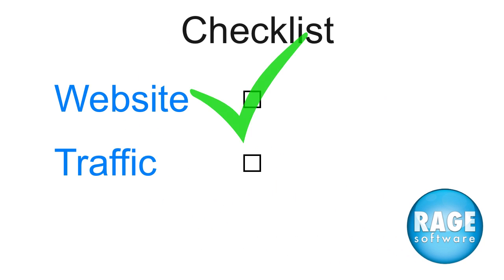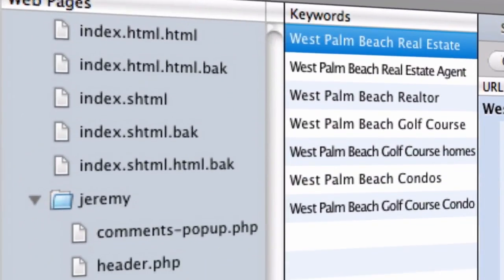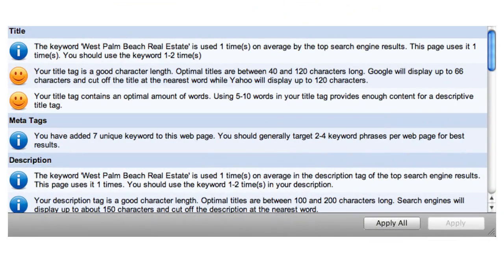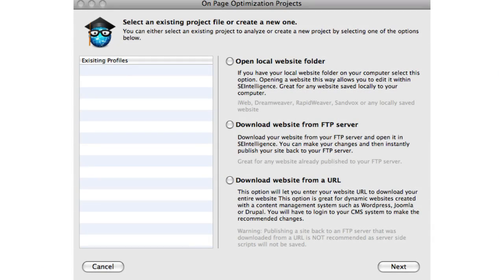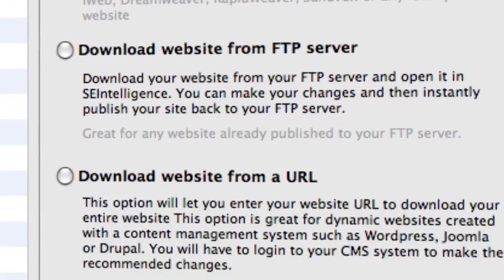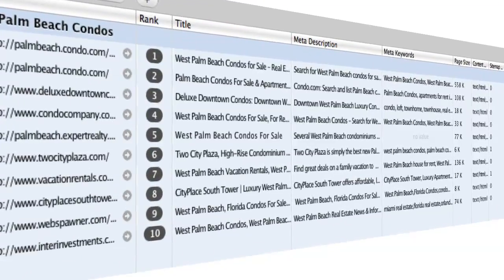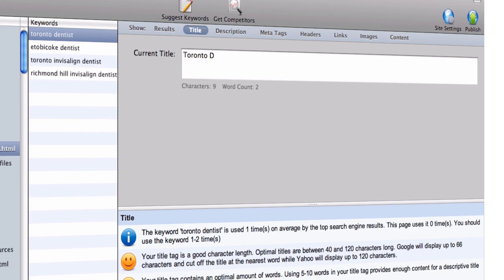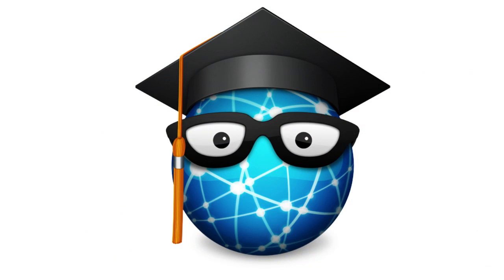RAGE Software Presents SEIntelligence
Meet SEIntelligence, our smartest search engine optimization software. Let SEIntelligence tell you what you need to do in order to compete with the top ranking sites for your keyword. See the quality and quantity of your backlinks and compare them to that of your competitors. Start competing!